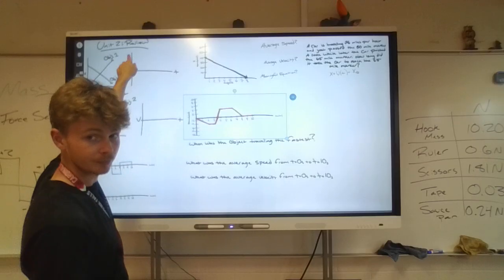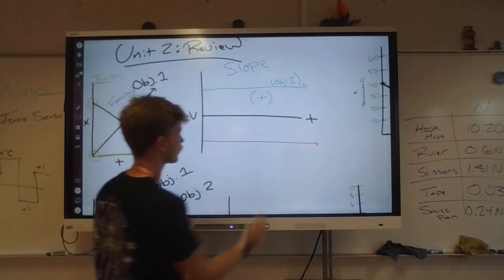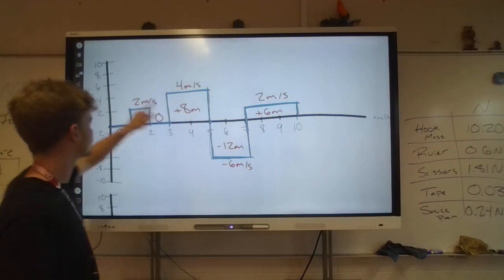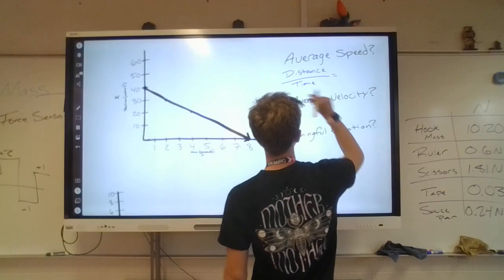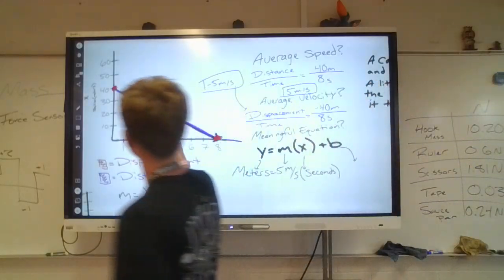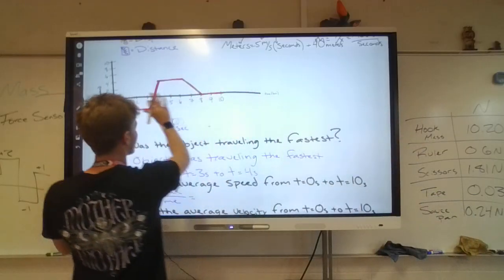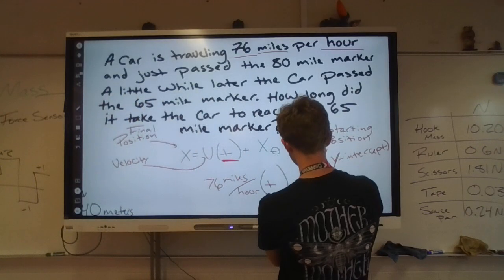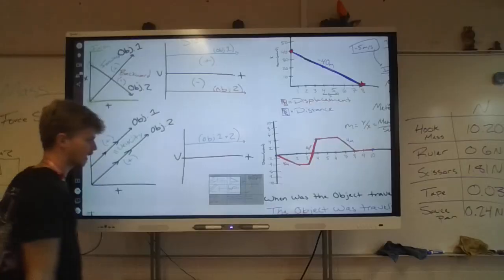Physics - Unit 2: Constant Velocity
Chapters:

00:00 - 01:00 - Intro
01:01 - 04:34 - Describing A Pos vs. Time Graph
04:34 - 08:44 - Pos v. Time into Velocity v. Time Graph
08:45 - 17:30 - Velocity v. Time into Pos v. Time
17:31 - 19:20 - Average Speed (Easy)
19:21 - 21:18 - Average Velocity (Easy)
21:19 - 25:01 - Meaningful Equation
25:02 - 29:07 - Steepness of A Line Meaning
29:08 - 31:16 - Average Speed (Hard)
32:17 - 33:00 - Average Velocity (Easy)
33:01 - 41:10 - Velocity Equation Problem
41:11 - 41:46 - Fin